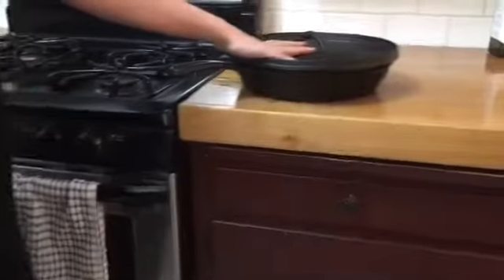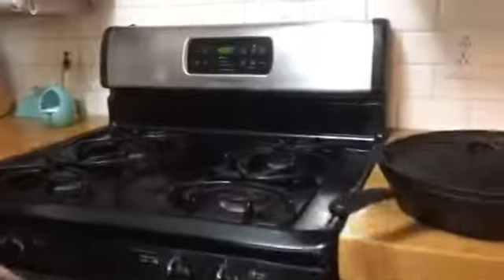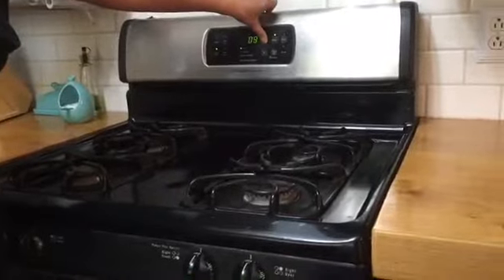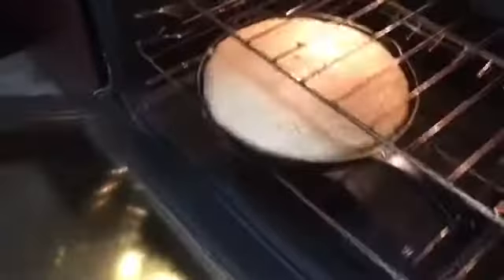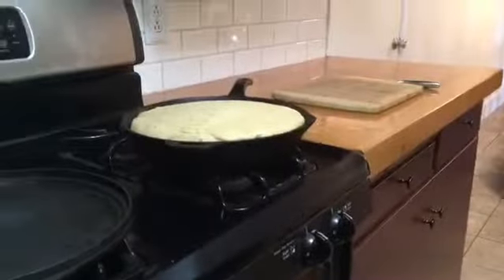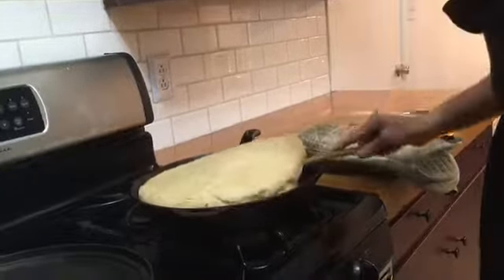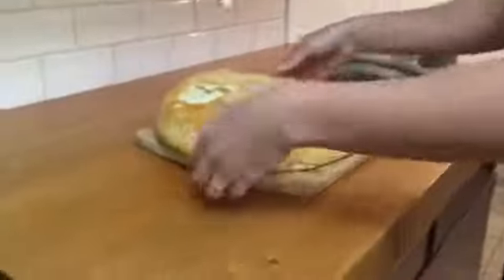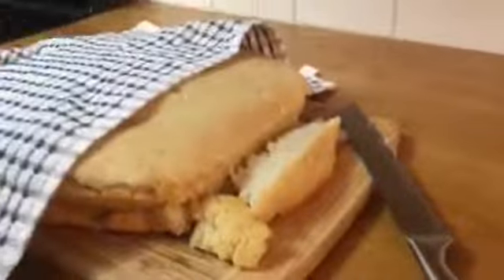How to make homemade sourdough bread Part 3/3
The final step is to bake your no-knead bread. And of course, eat it!